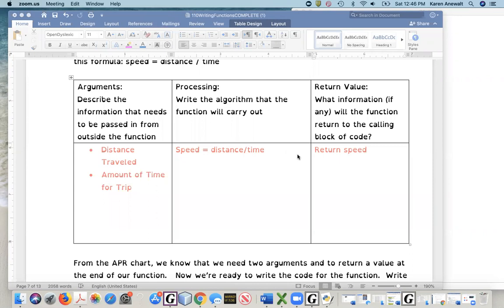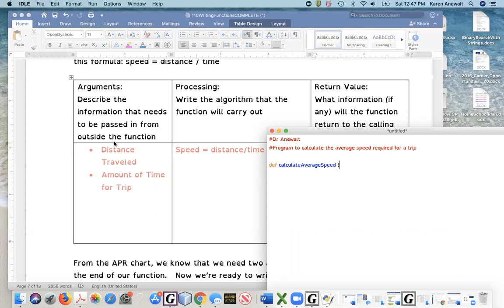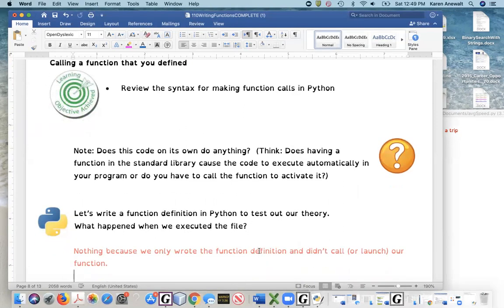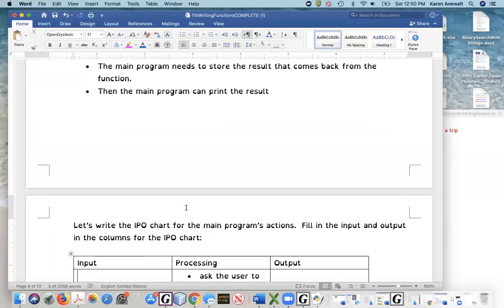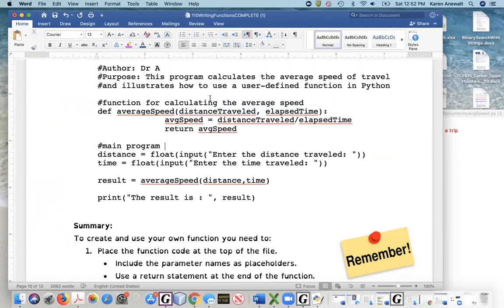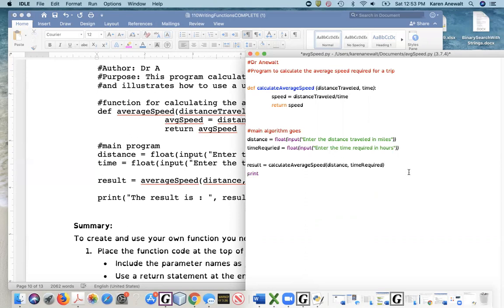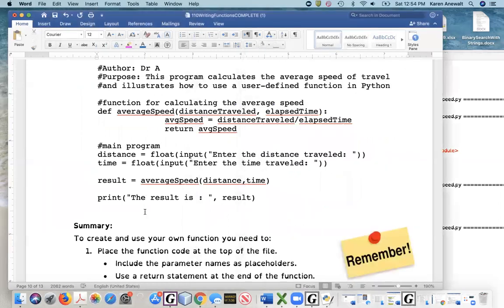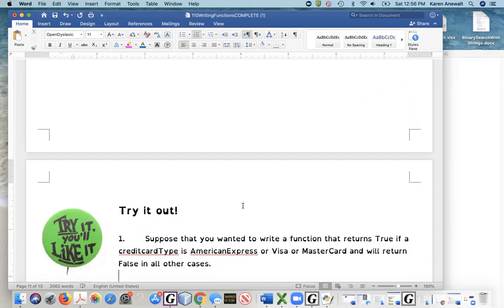CPSC 110 - WritingFunctions Part4 - Coding Step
CPSC 110 - Writing Functions - Part 4 (Writing Your Own Function - Coding Step)